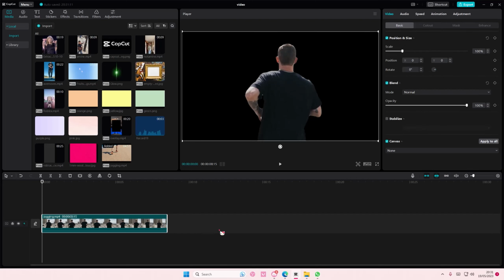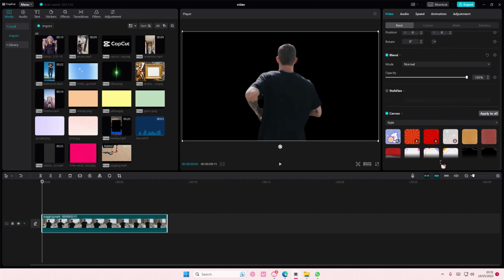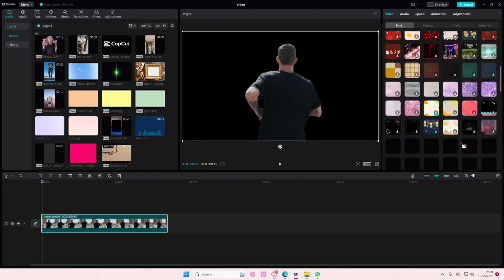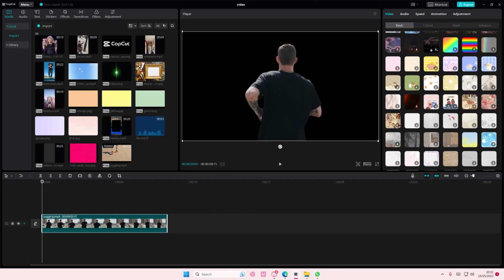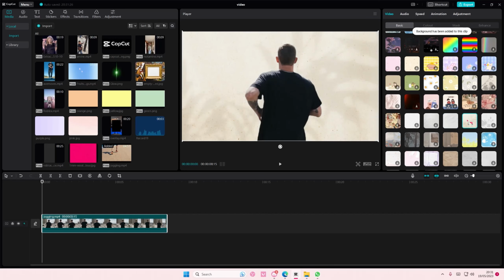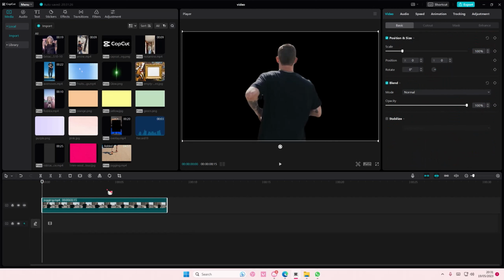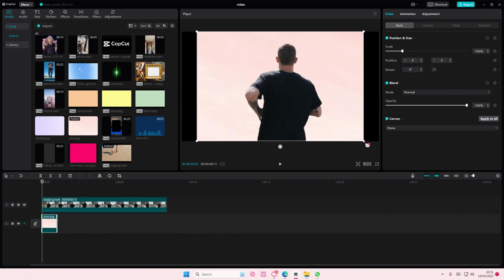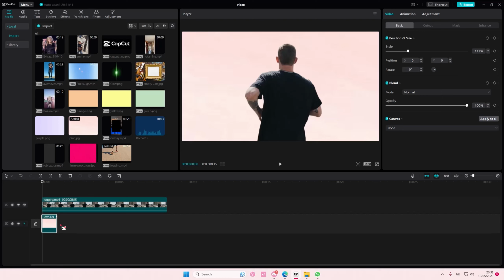How You Can Easily Remove And Add Background To Videos On CapCut PC? NEW UPDATE MAY 2023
Learn how you can remove and add background to videos on CapCut PC by watching this video.